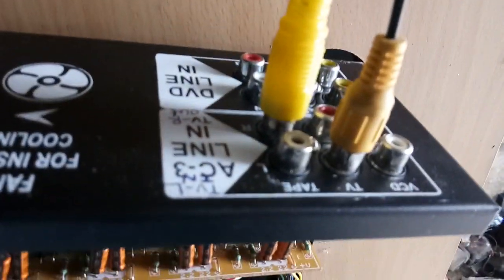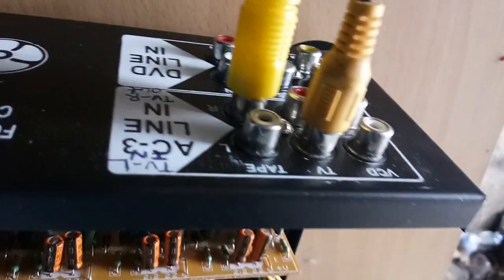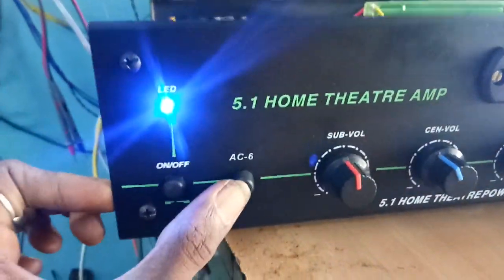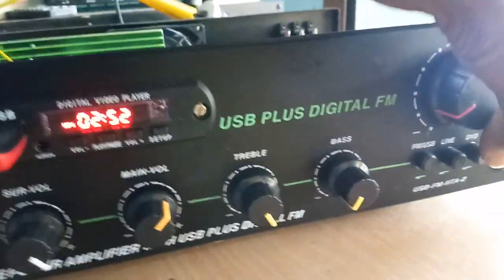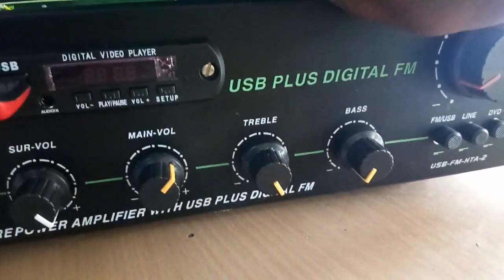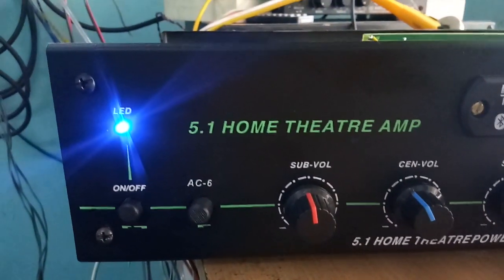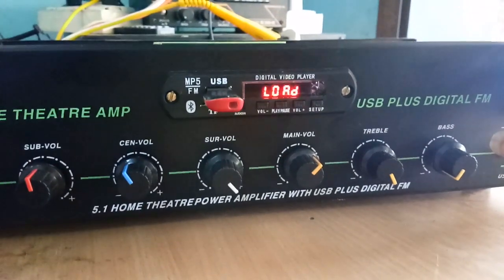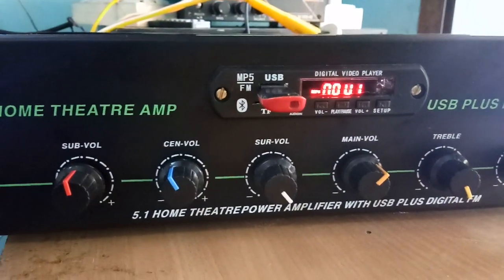5.1 clear sound amplifier video input and output control (with audio tamil)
5.1 amplifier mp5 hd video

24v 5amp
12v 1amp
12v 500ma

tv input
tv video input, output
mosfet for bass

price 4800